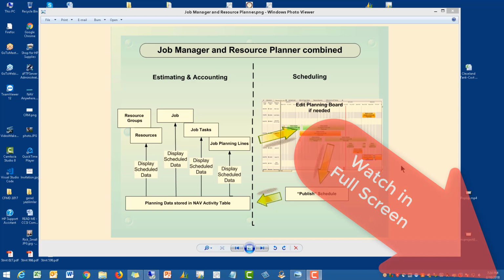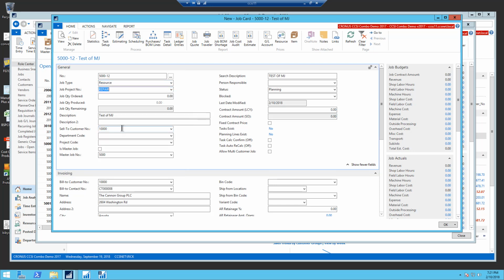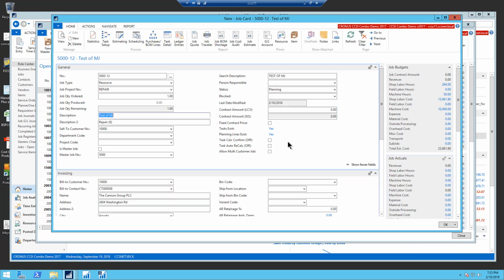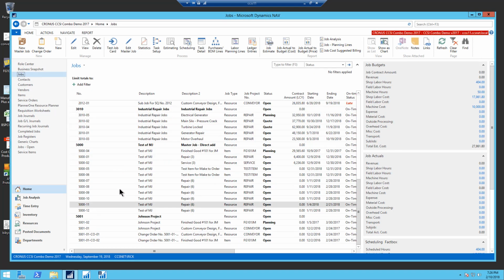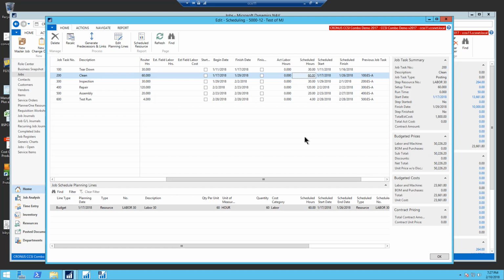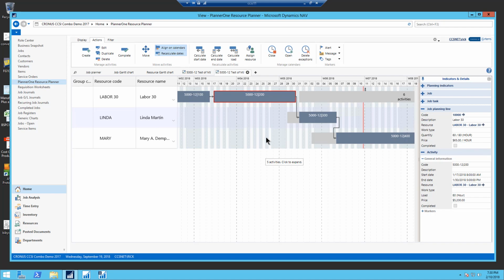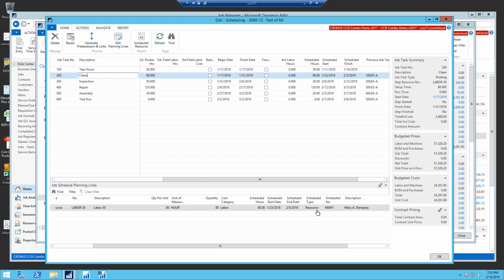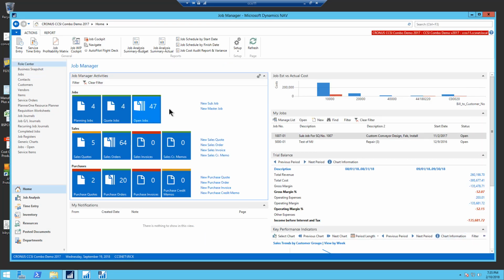PlannerOne Resource Planner and Jobs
This video shows the relationship between Resource Planner and your Microsoft Dynamics NAV Jobs. Call our office for a complete demonstration.